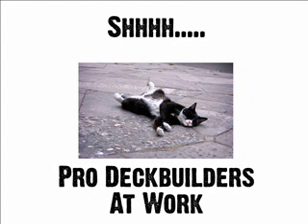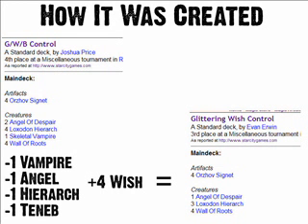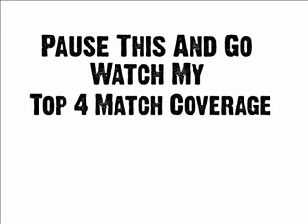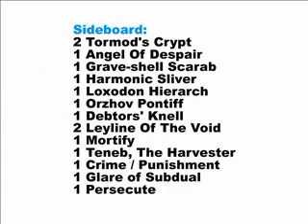The Magic Show #46 - Glittering Wish Control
In this week's show I delve into my Glittering Wish Control Standard deck that I took to 3rd place at the StarCityGames' recent $1,000 Open. Note this article references other correlating videos: